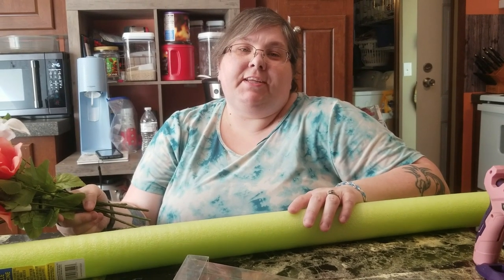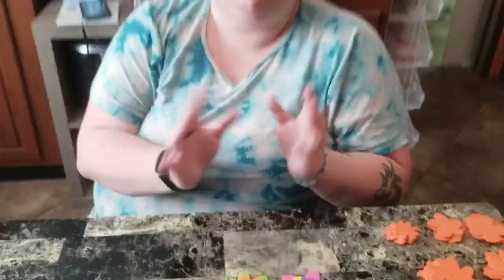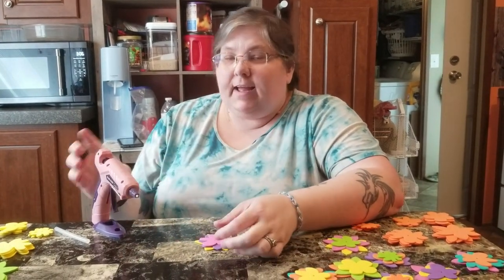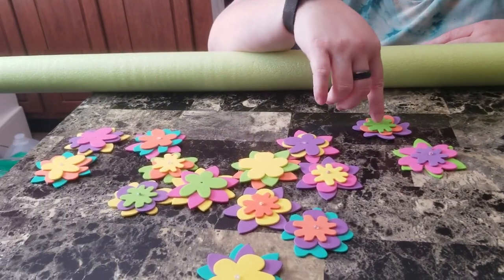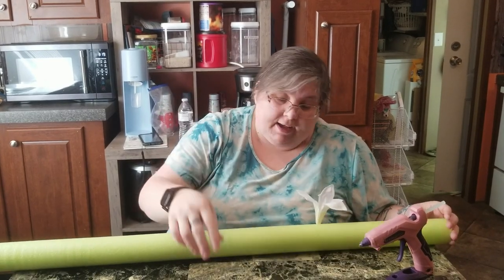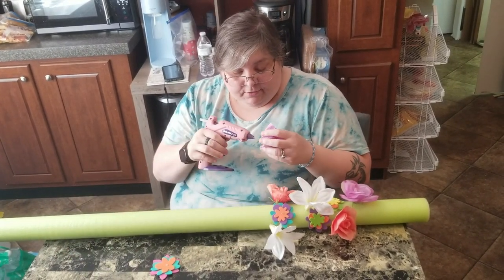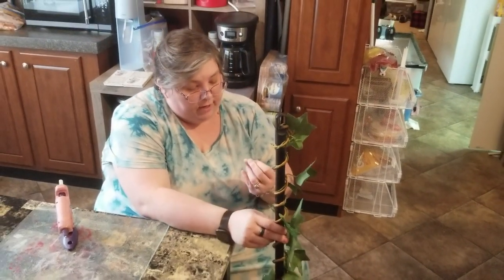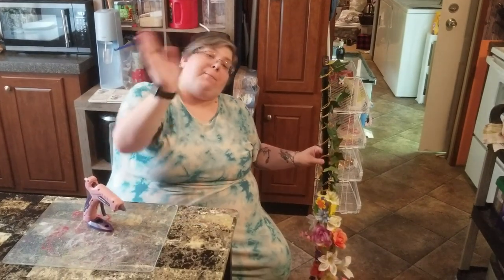Outdoor Floral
An easy to make beautiful outdoor decor piece!!